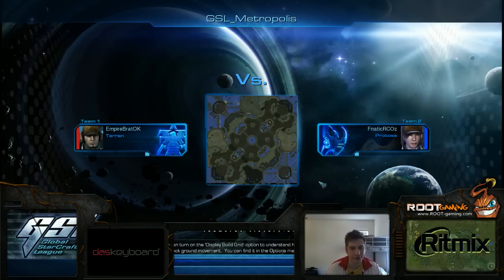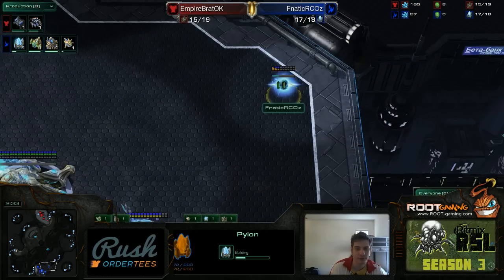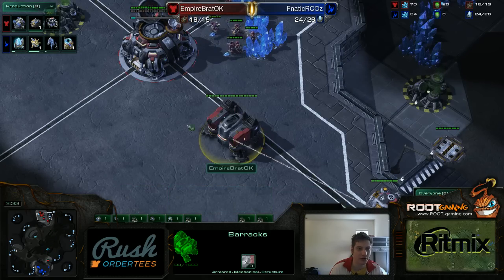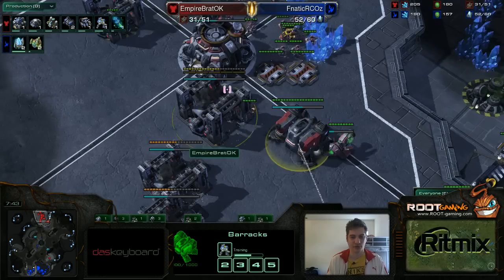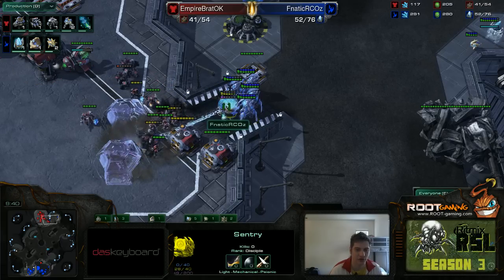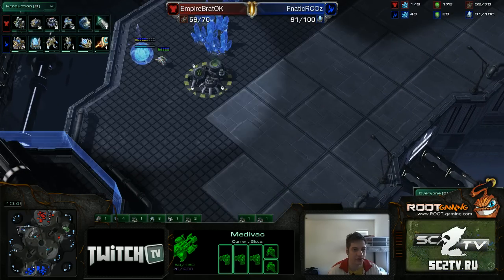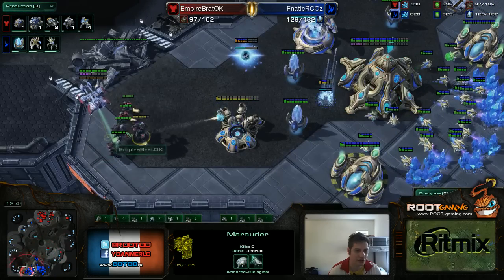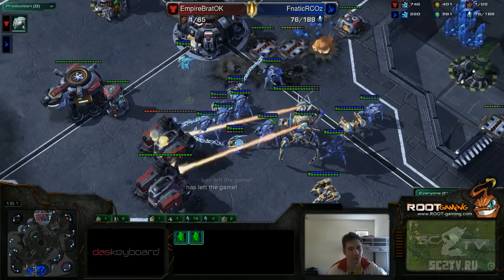[EN] Oz vs Brat_OK game2 (GSL Metropolis)